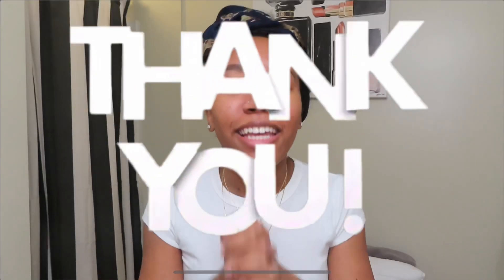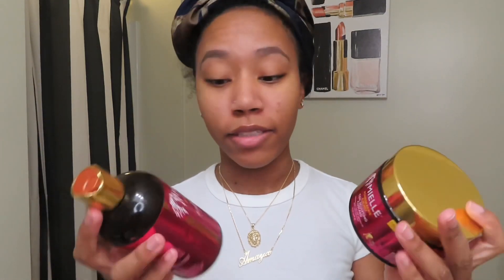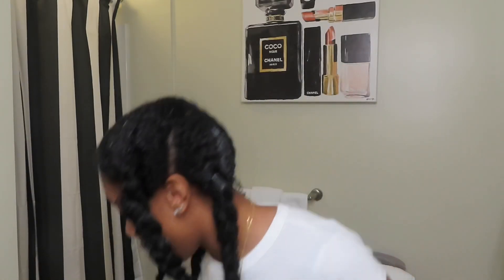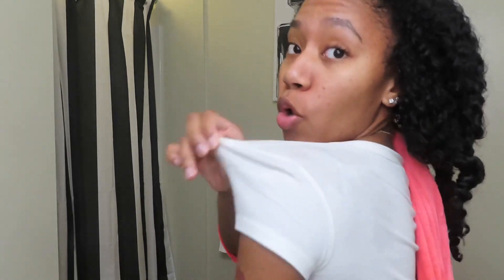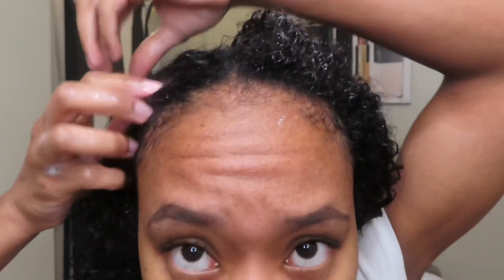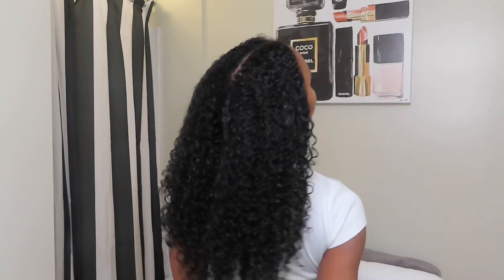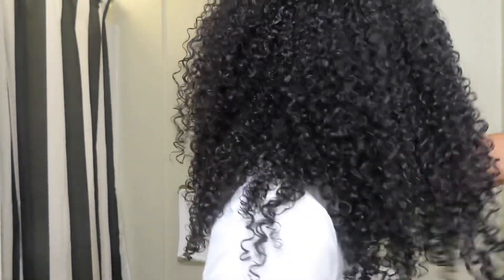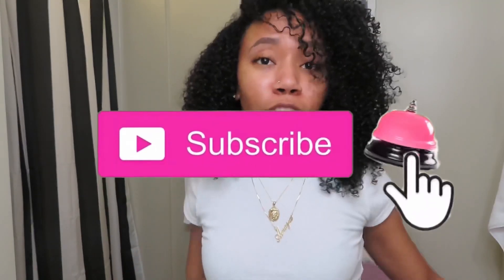CURLY HAIR ROUTINE AT SCHOOL | Winter Time Edition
In this video I show you my Winter Curly Hair Routine while I'm away at school and I use something new that I've incorporated into the routine so make sure you watch the full video to see! THANK YOU TO ALL MY 1,000+ SUBSCRIBERS FOR SUPPORTING MY CHANNEL, I appreciate you all so much more than my words can ever explain!